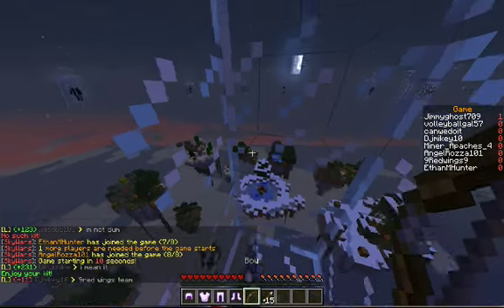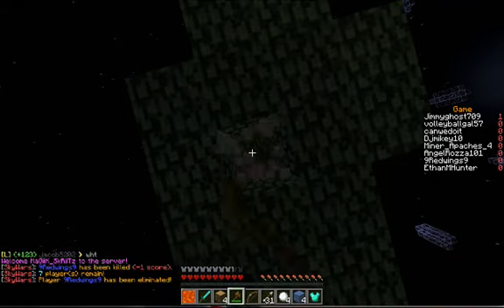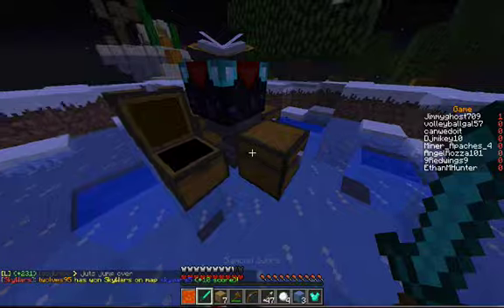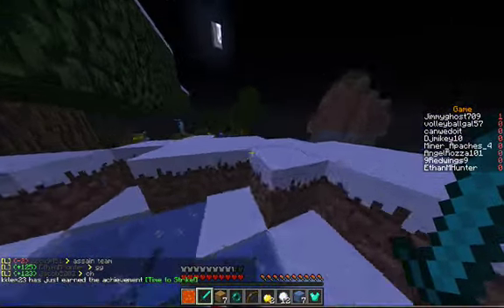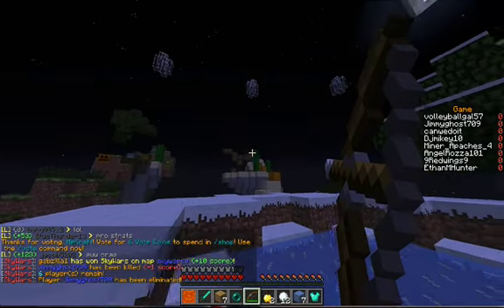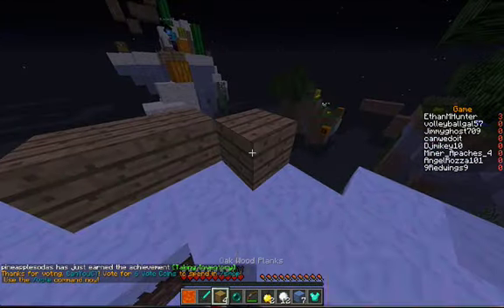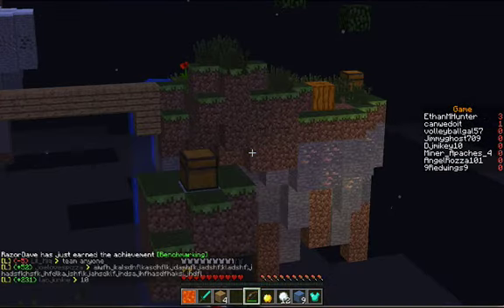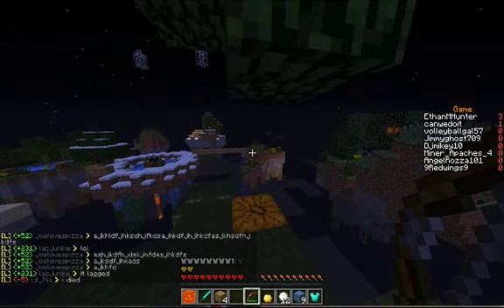ENDER PEARLS SKILLS! Canwedoit Minecraft Skywars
Hey people!

Also, leave a comment letting me know how I did in this video so I can improve.

Thanks!